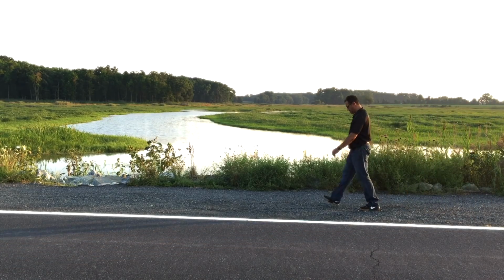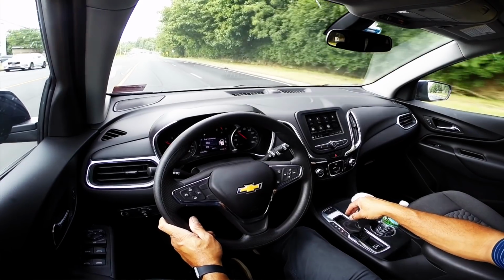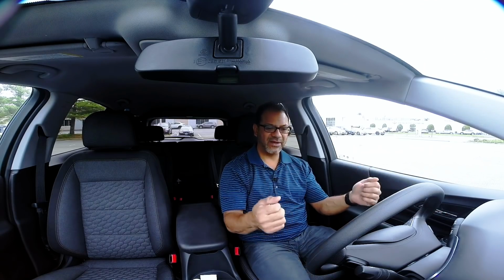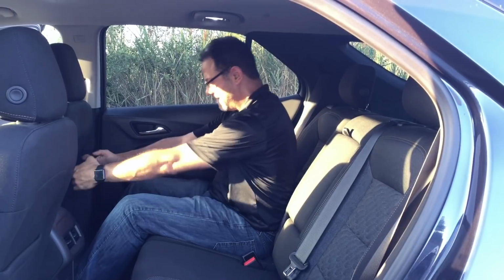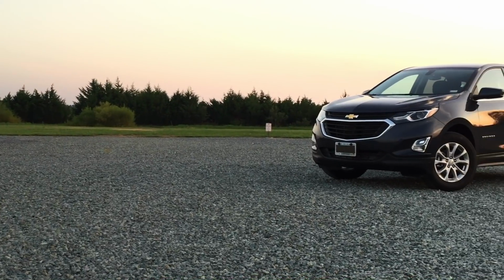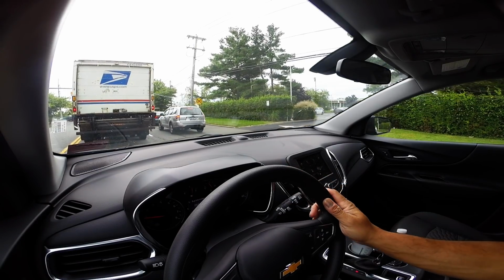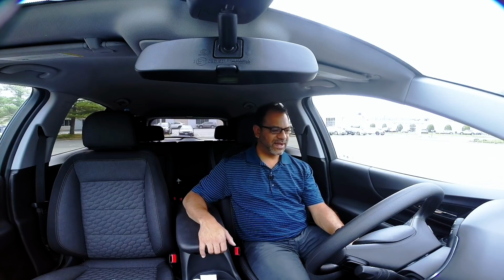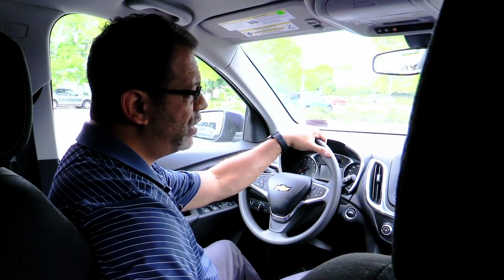2019 CHEVY Equinox | an average guy's review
BEFORE YOU BUY GET THE 2018 CONSUMER REPORTS NEW CAR, TRUCK AND SUV BUYERS GUIDE

three engine types:
1.5L TURBO ENGINE
EPA-estimated 32 MPG highway

2.0L TURBO ENGINE
2.0L turbo engine is paired with a 9-speed automatic transmission and offers 252 horsepower with 260 lb.-ft. of torque. Plus, it offers the power to tow, hauling up to 3,500 lbs

1.6L TURBO-DIESEL ENGINE
With up to an EPA-estimated 39 MPG on the highway visit the average guy tested Amazon page to shop for many of my approved and wish list products